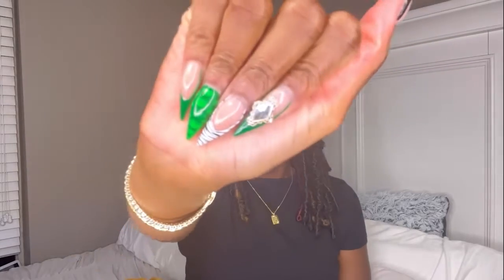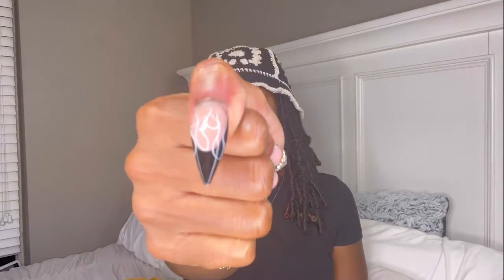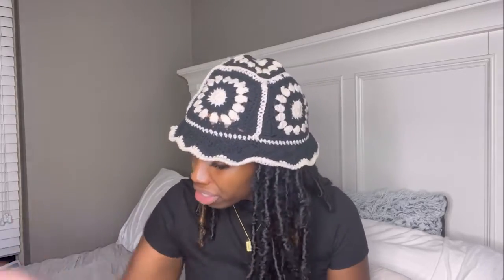Product Review: Makeup, Bodywash, & Moreee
Hey Babes!

In this week's video I will be showing you some of my favorite products and a few products that I don't like. I hope you all have a great laugh and enjoy this video.

Muaahh 💋

Below are the products mentioned in this video

Products:
1. Brow Definer - Anastasia
2. Micro Brow Pencil Vegan Eyebrow pencil - Nyx
3. Shady Slim Brow Pencil - L.A. Girl
4. L.A. Girl Pro Conceal HD Concealer
5. Pro Filt'r Hydrating Longwear Foundation - Fenty Beauty
6. Eaze Drop Blurring Skin Tint - Fenty Beauty
7. All-In-One Facial Cleanser - Trader Joe's Nourish
8. Antioxidant Facial Moisturizer - Trader Joe's Nourish
9. Method Body Wash - Daily Zen
10. Native Body Wash - Cucumber & Mint